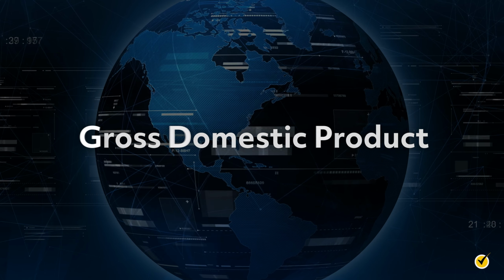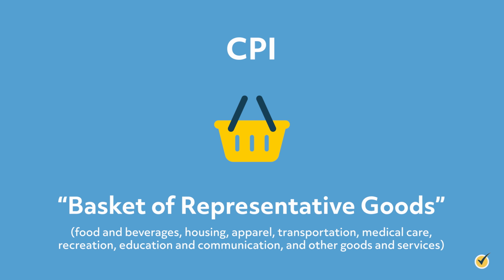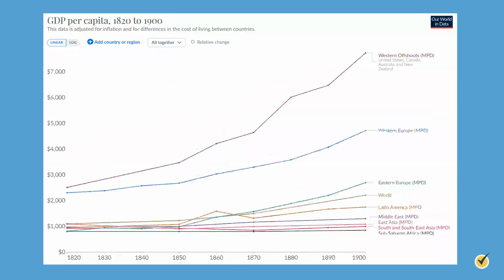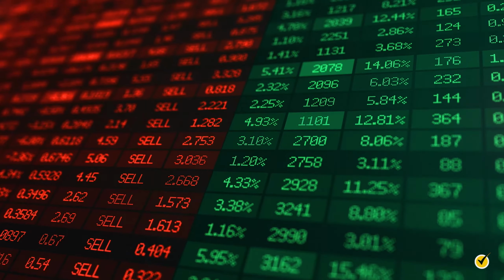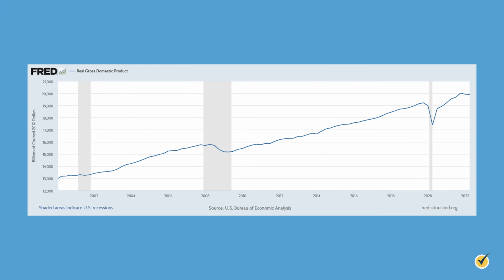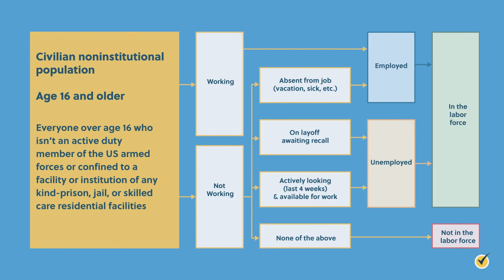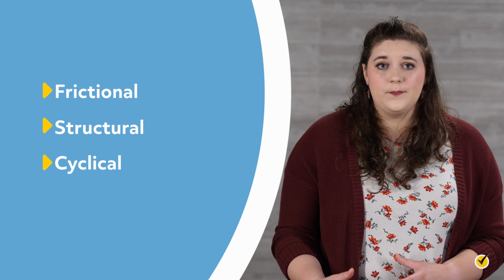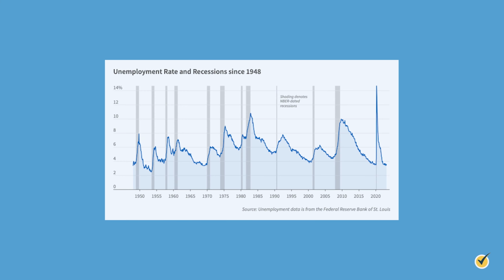Microeconomics vs Macroeconomics: GDP, Inflation Rates, Business Cycles, and more